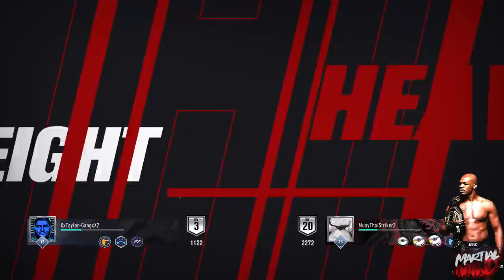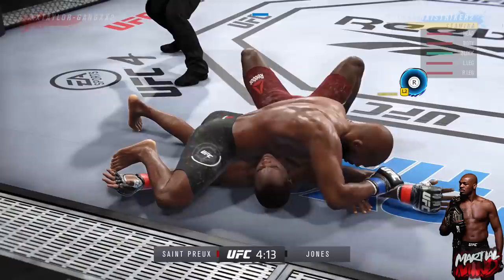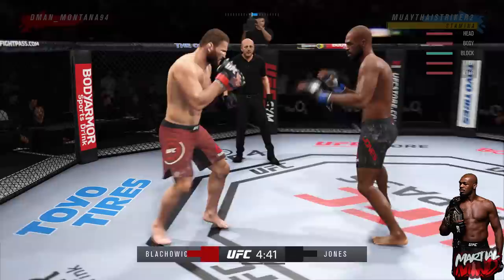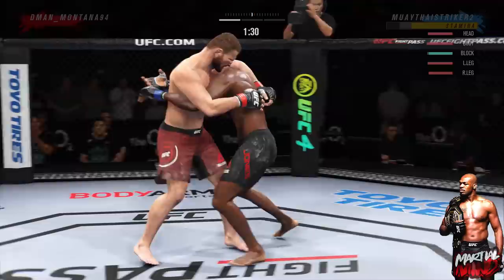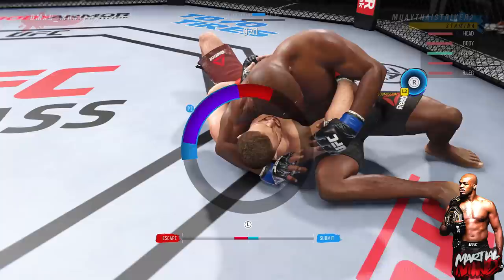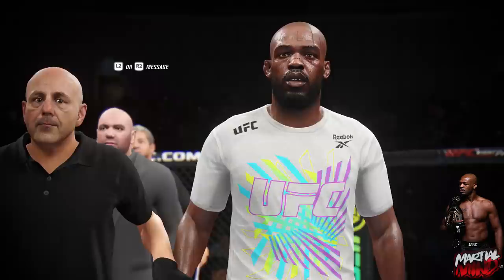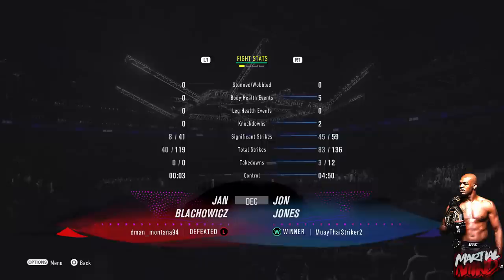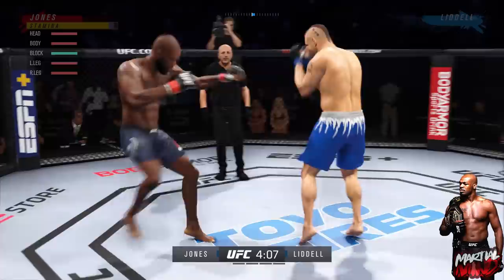Trying A New Style With Jon Jones... Lets See If This Works